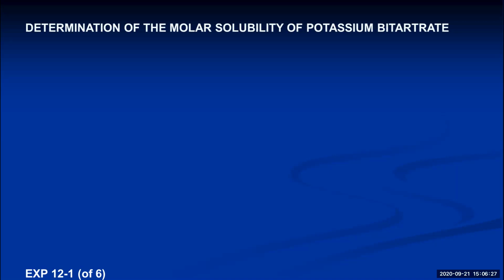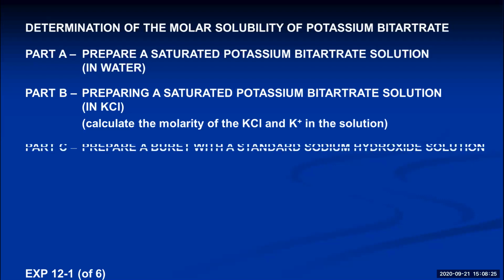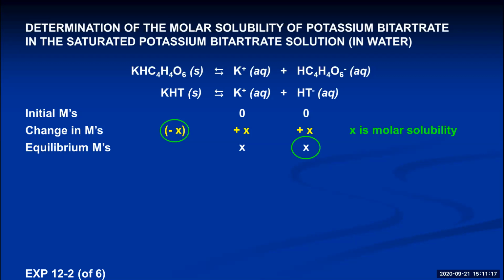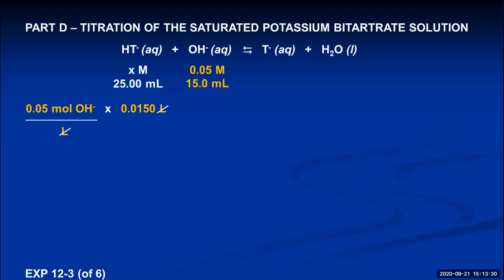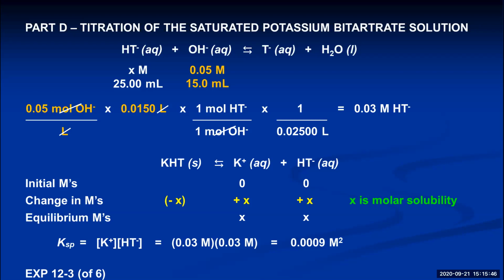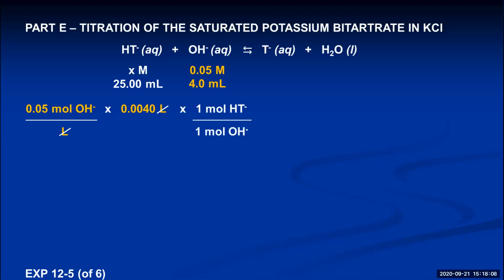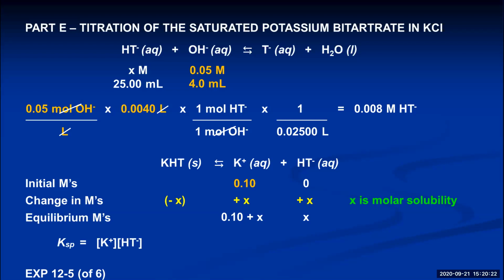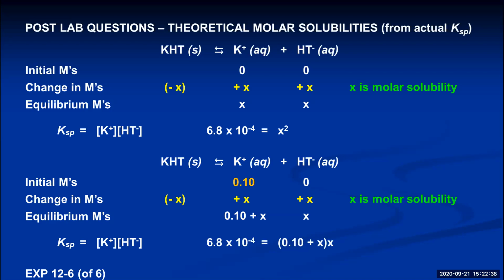Chem 1B Experiment 12 Prelab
The Common Ion Effect